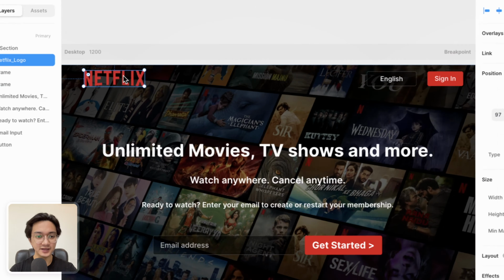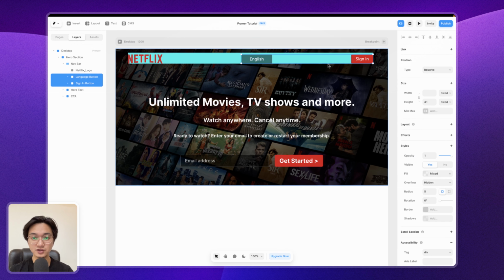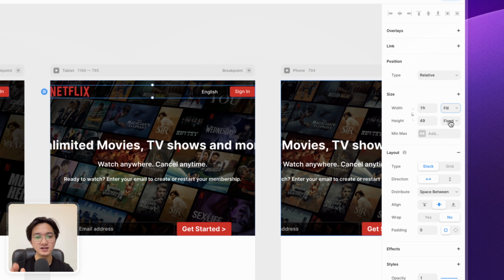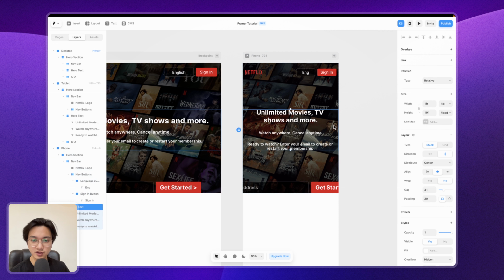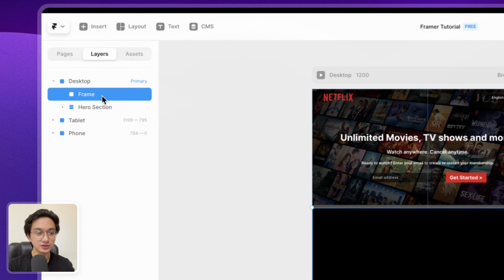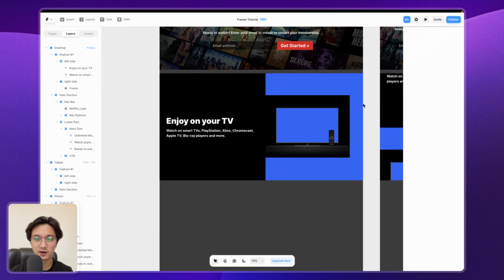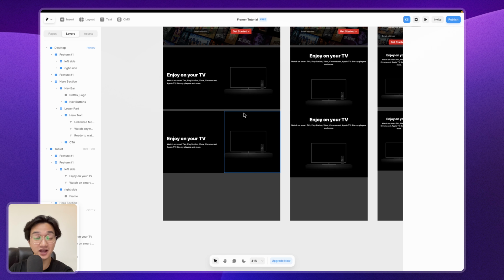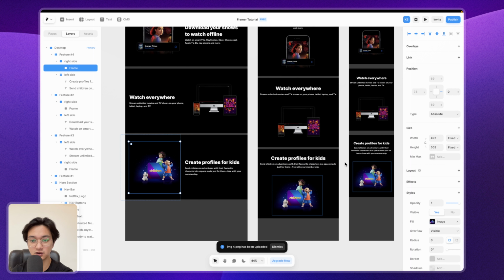Learn Framer's Responsiveness: Netflix Landing Page Mobile-Friendly Design (Part 2)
1.25x is good for many.
Ignore the Background noises, I wanted to put this up ASAP for those waiting. (Working on refining the post production)